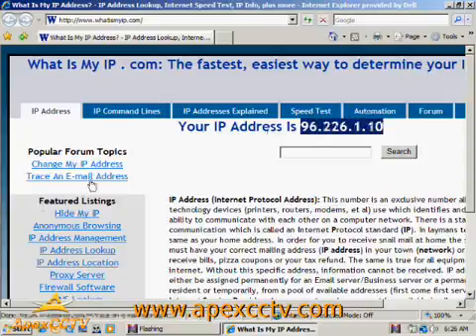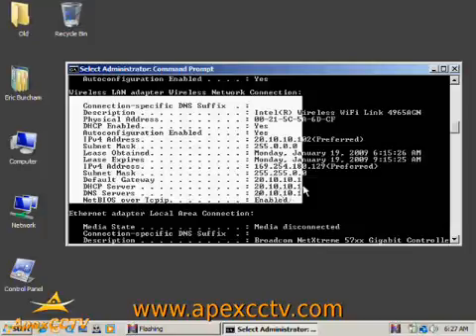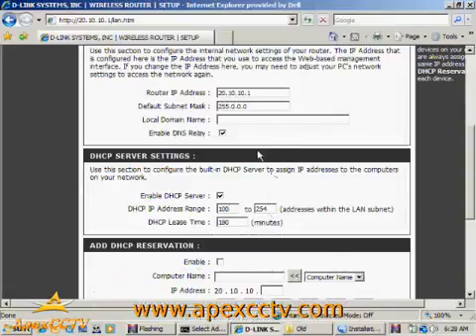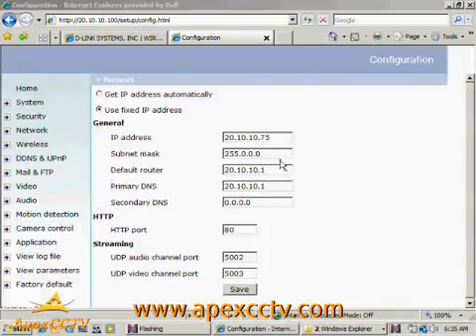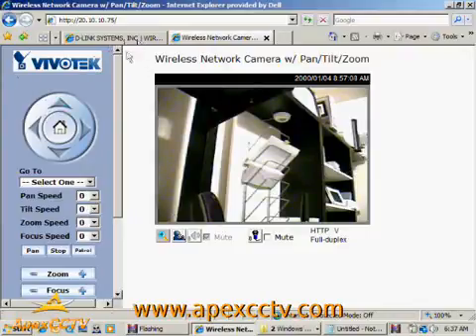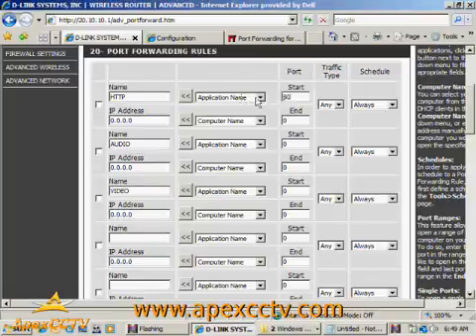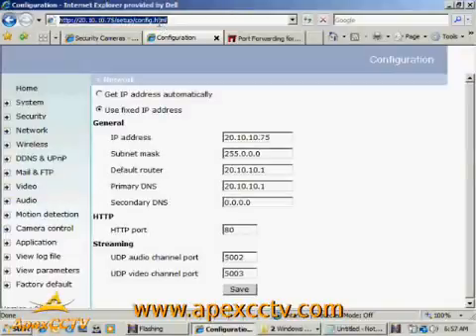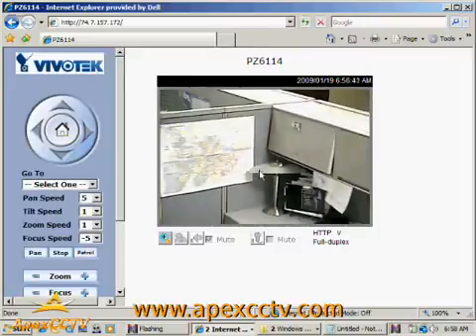Video Tutorial How to Configure an IP Camera Network YouTube